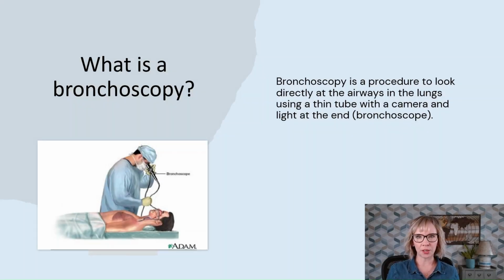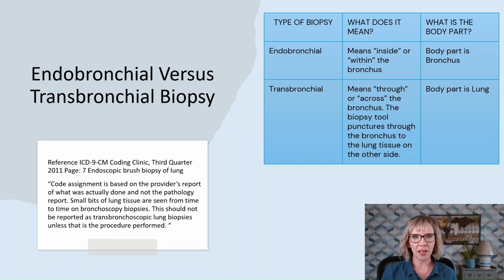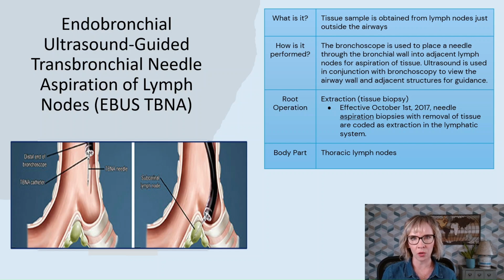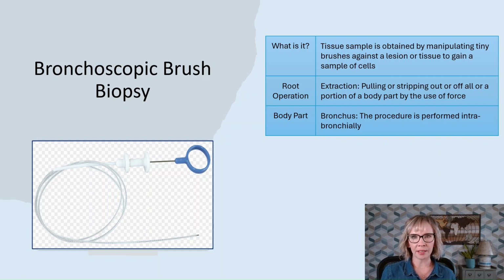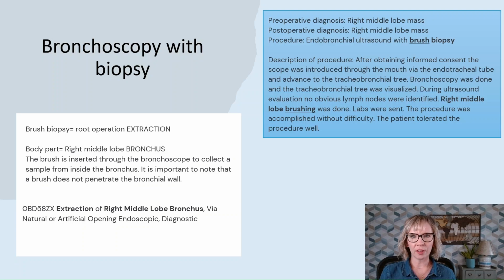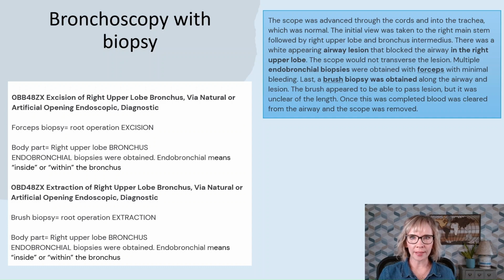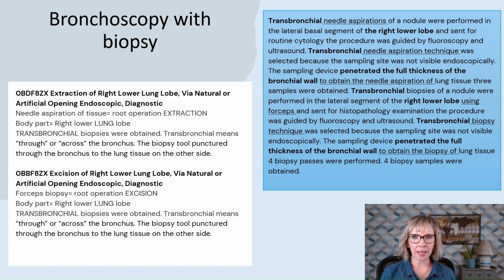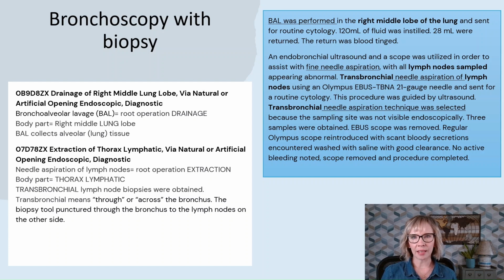ICD-10-PCS Coding Tutorial: How to Code Bronchoscopy with Biopsy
Learn how to code different types of biopsies performed during bronchoscopy using ICD-10-PCS!!!